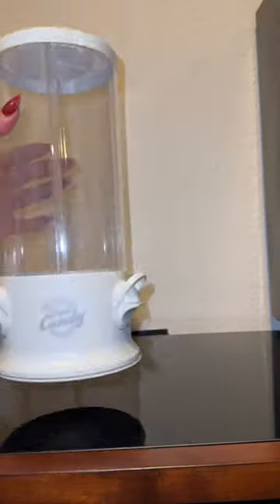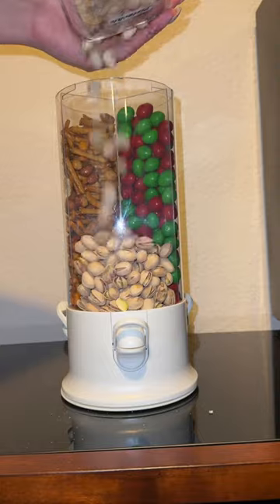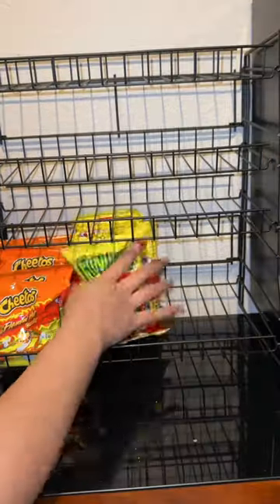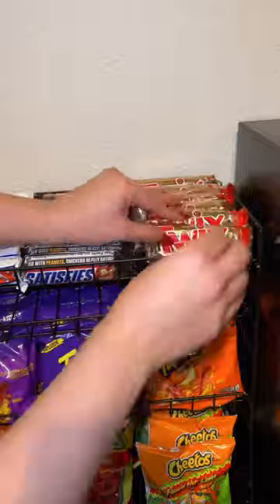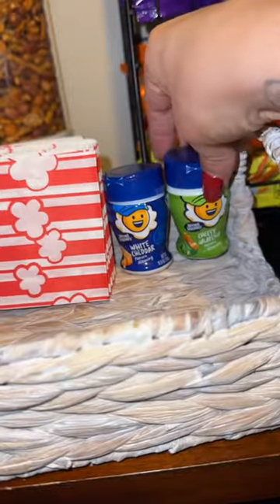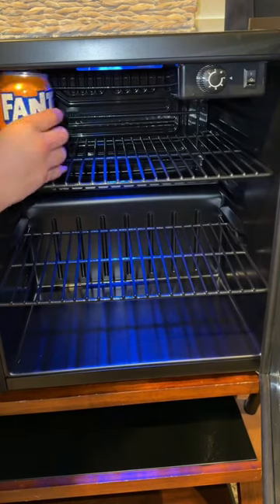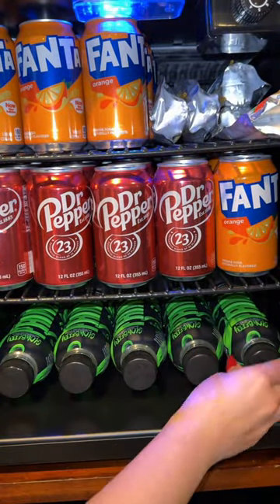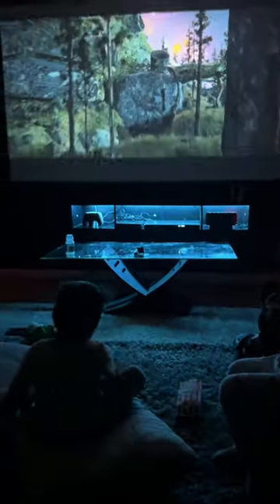Organizing our home theaters snack station for my kids￼! Will they love it? 😬